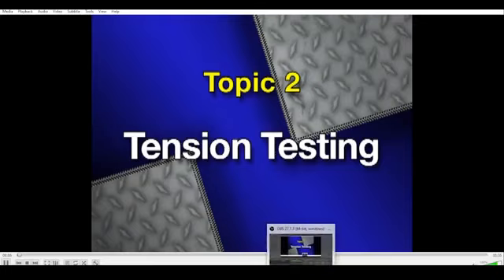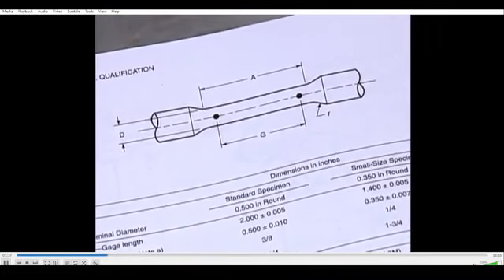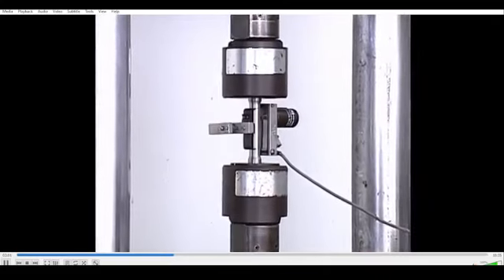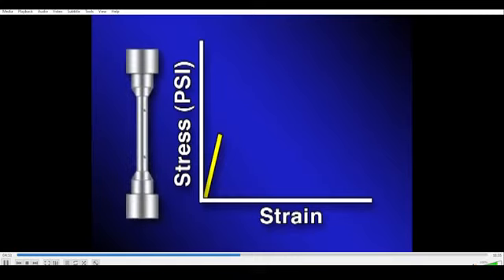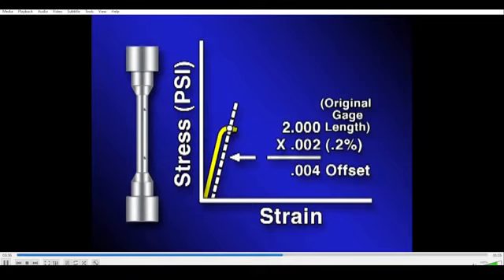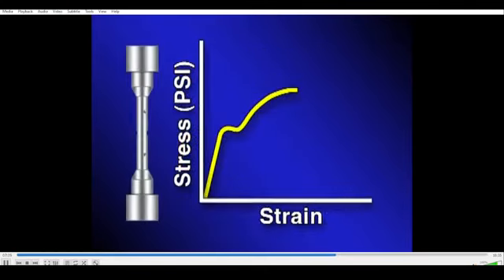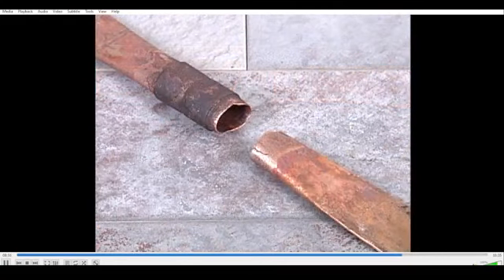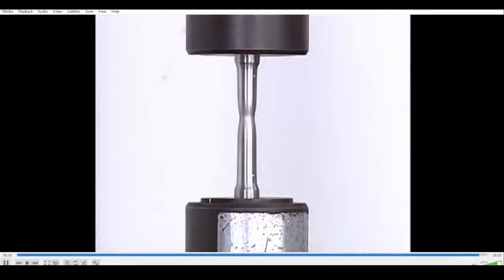Destructive Testing Video Topic 2 Tension Testing